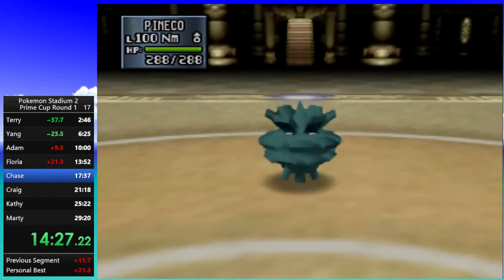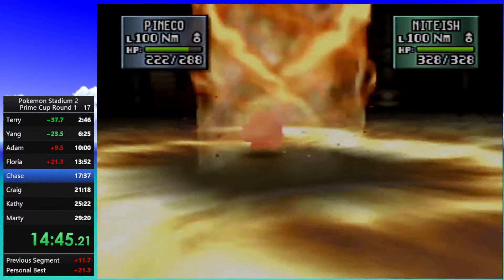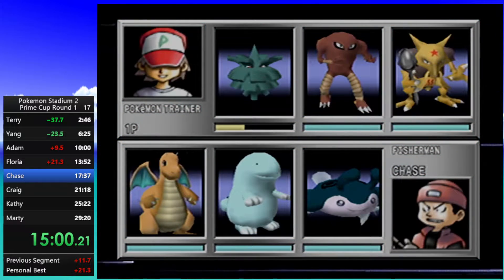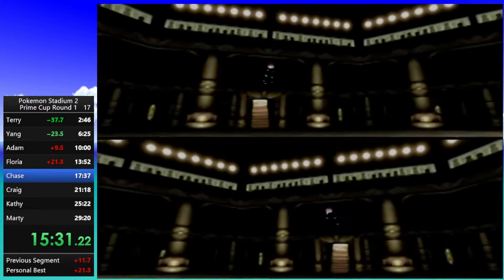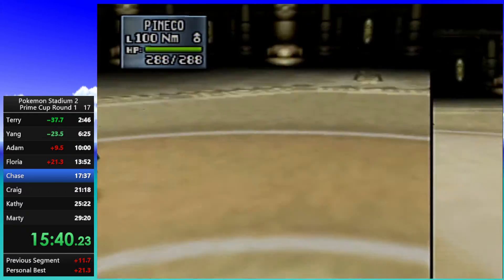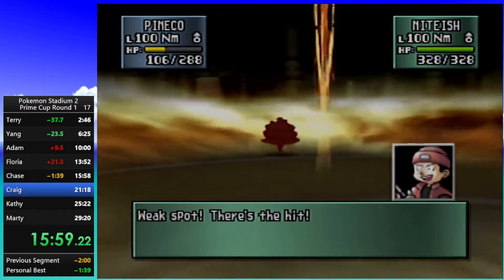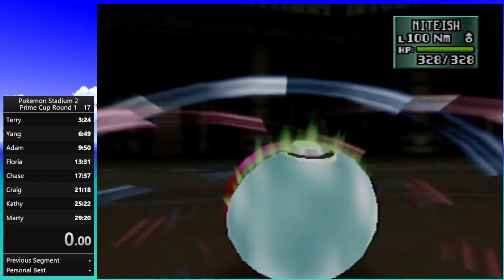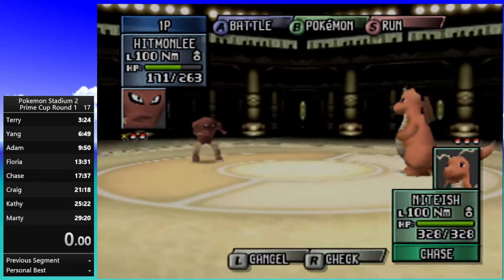Chase said Good Nite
Niteish ended the run in a way I couldn't refuse.